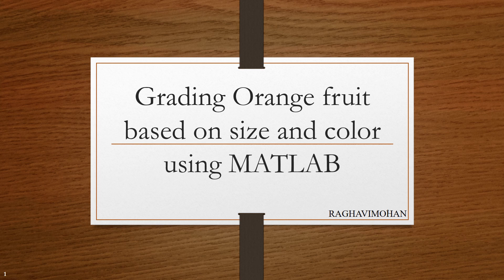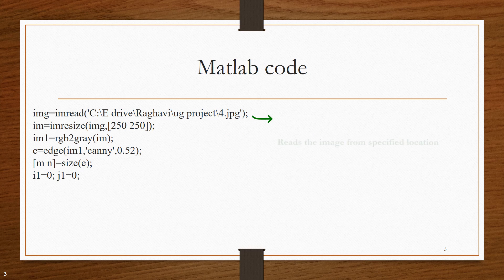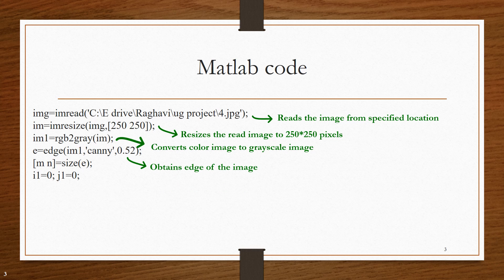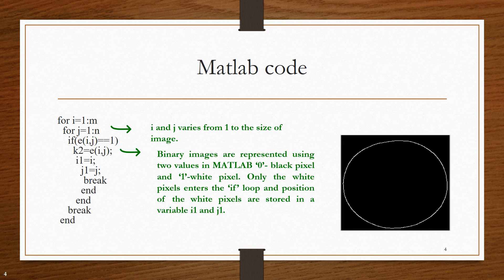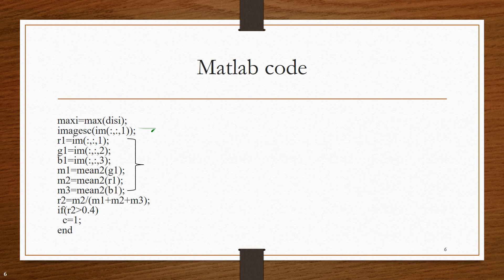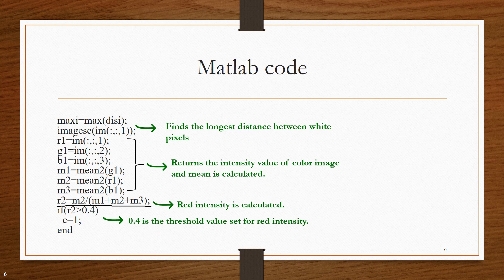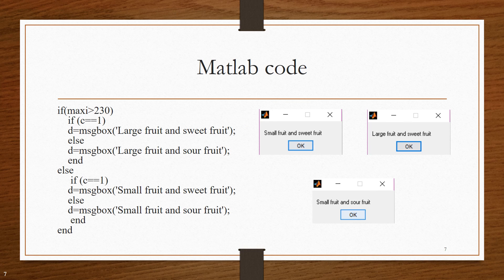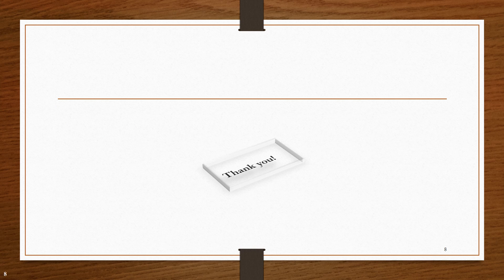Grading Orange fruit based on size and color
Orange is classified based on size shape and sweetness using IMAGE PROCESSING technic in MATLAB.